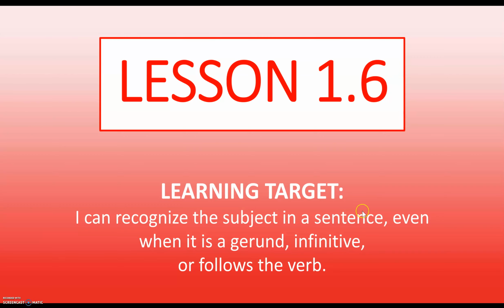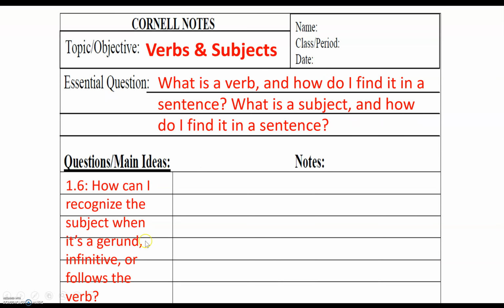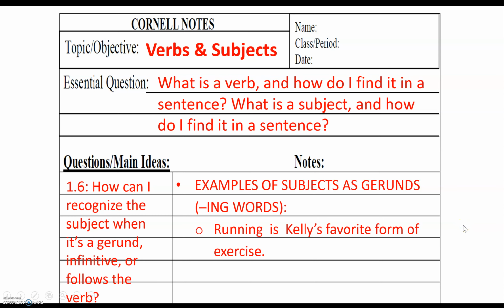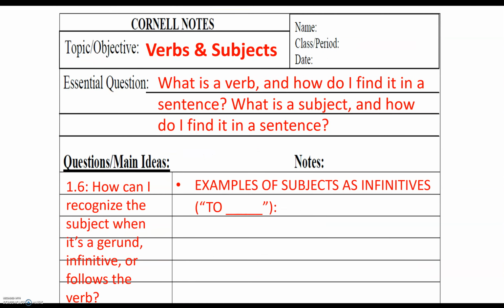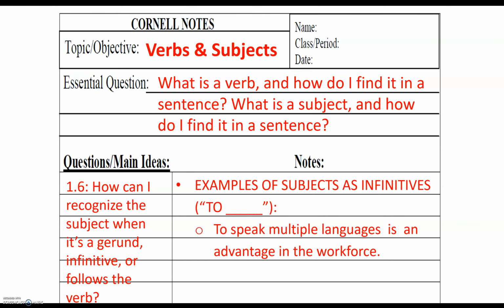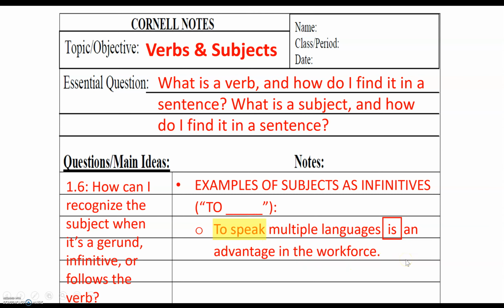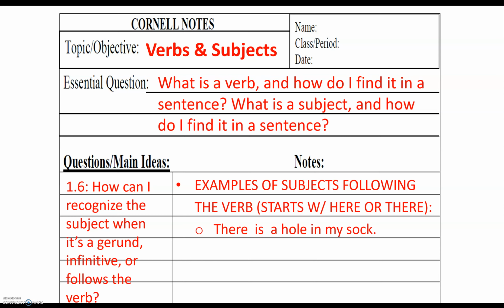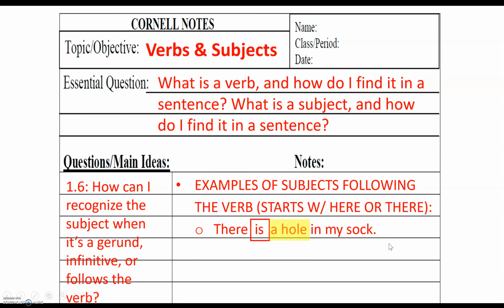Lesson 1 6